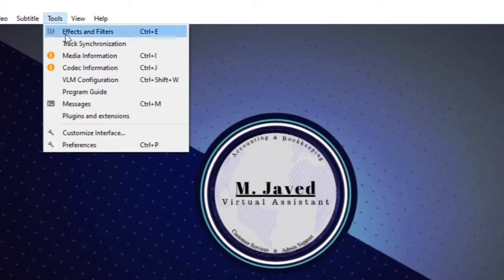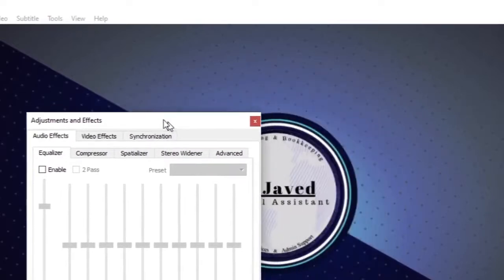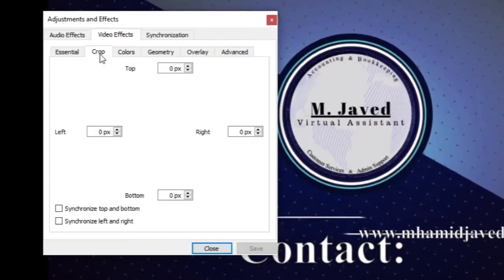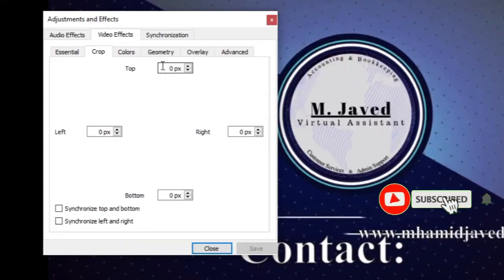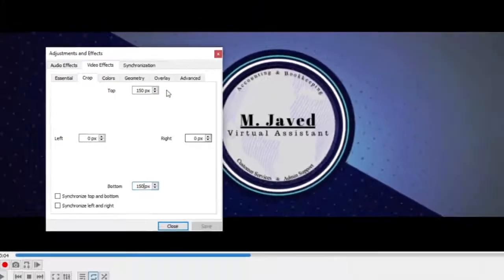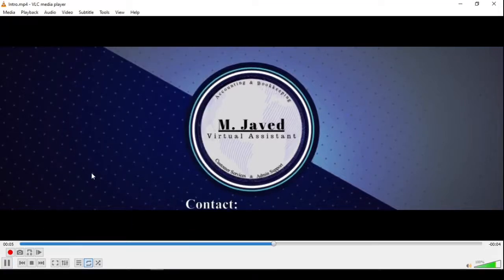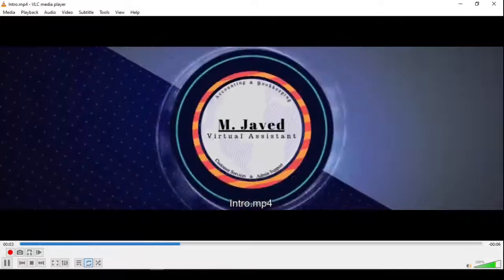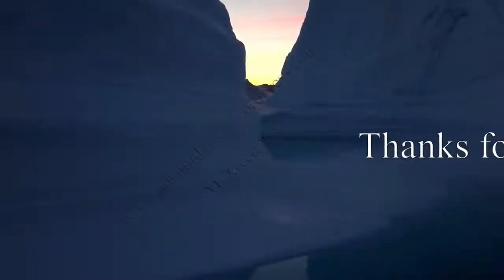How to Crop Videos with VLC Player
Well, People like to see videos in cinematic view where we see the video screen cut out from top and bottom and in this tutorial, we will see how we can crop a video clip in vlc player.